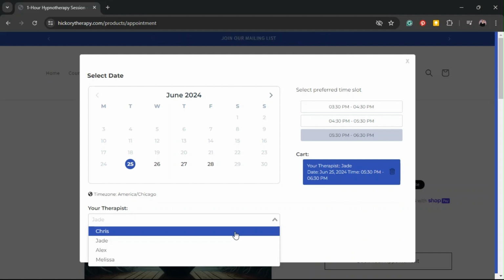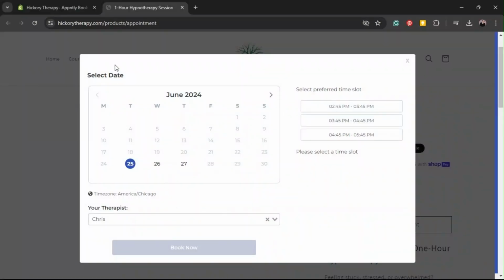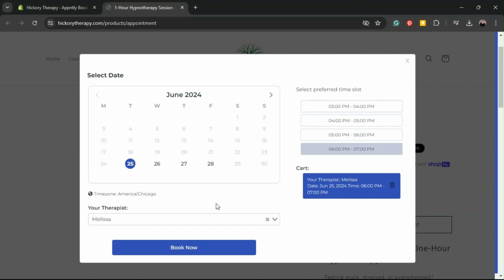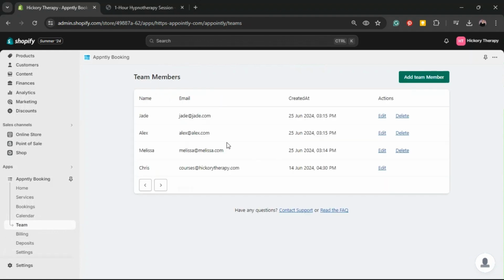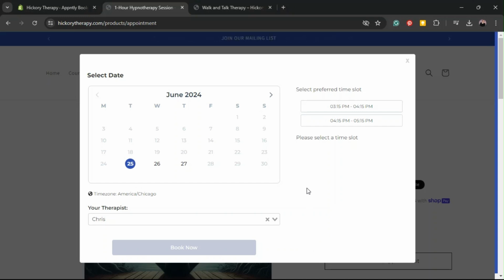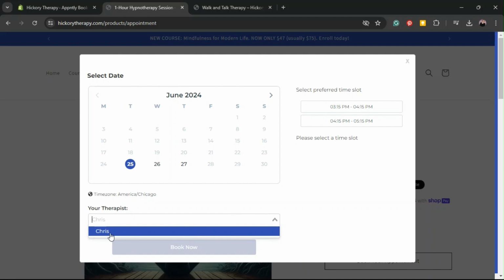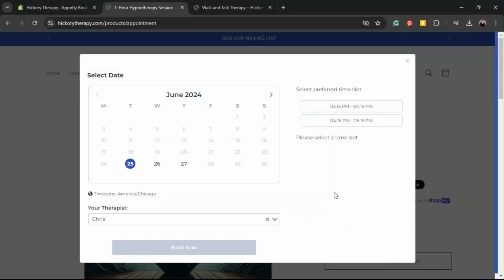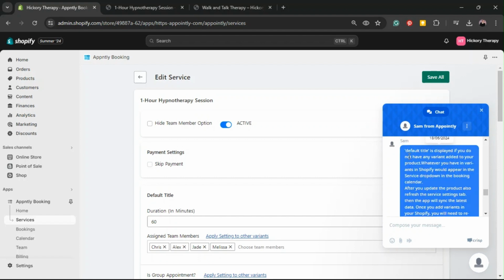APPNTLY Booking App Using the Team Member Variant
How to use the Team member variant on the Appntly Shopify booking app to let clients pick which therapist to work with.

Also includes how to remove the team variant if you're a solo practitioner.